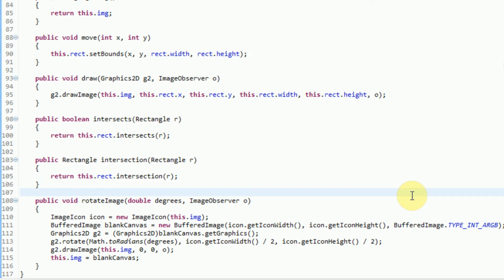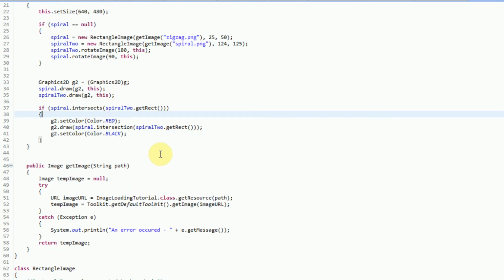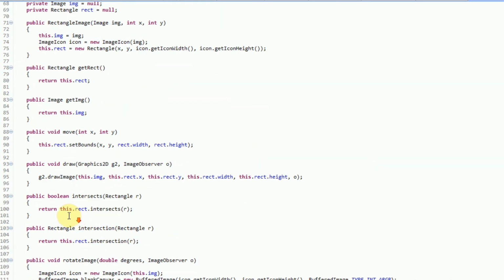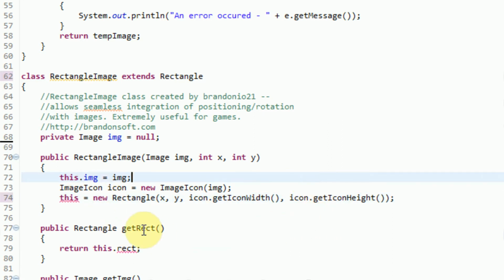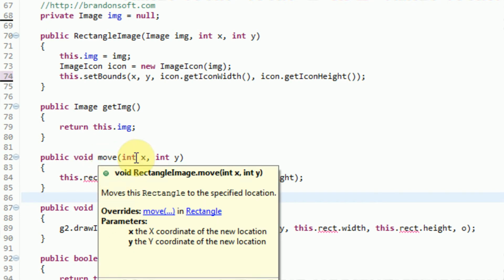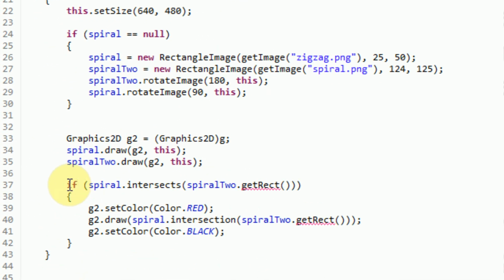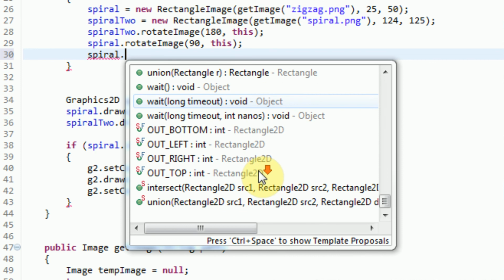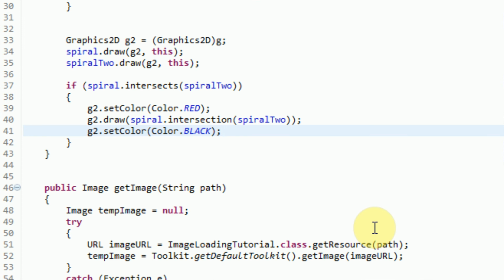Quick Java Side Video: Revising our RectangleImage Class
It occured to me that after editing the RectangleImage class in three different videos, there is definitely room for improvement in the class. I will take about the changes I wanted to make in this video.